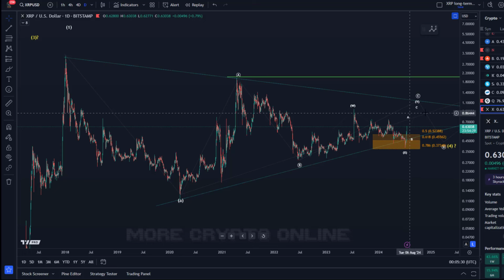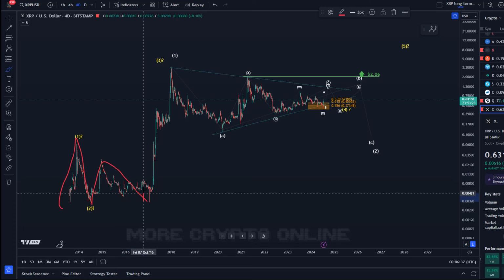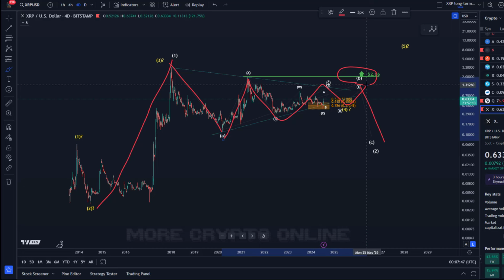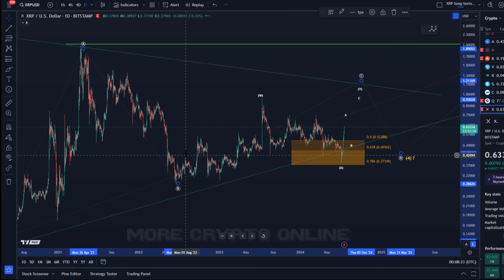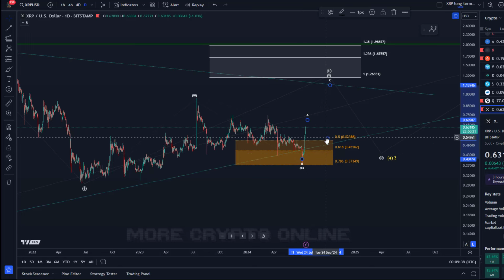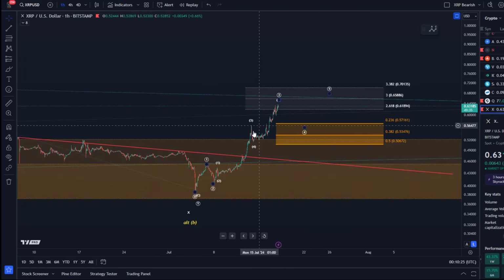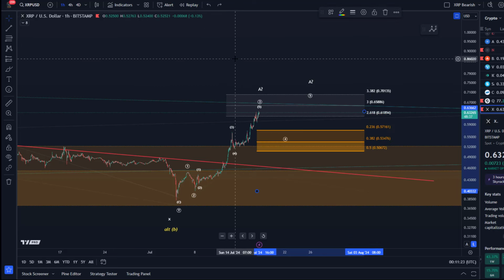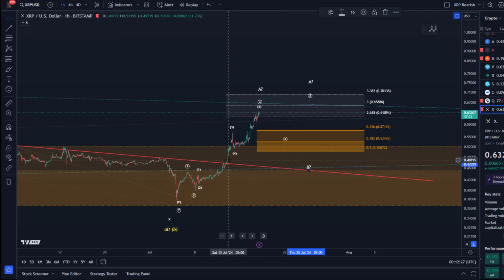Ripple XRP Price News Today Technical Analysis - Ripple XRP Price Now! Elliott Wave Analysis!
👉 Trade on Coinbase:
Receive $10 in BTC (see terms on website):

👉 Trade on Kucoin:
Receive a 20% fee discount:

👉 Trade with Trading212:
Receive shares worth up to $100: